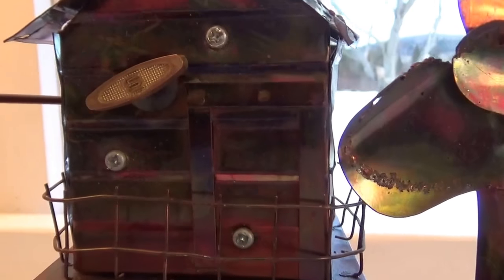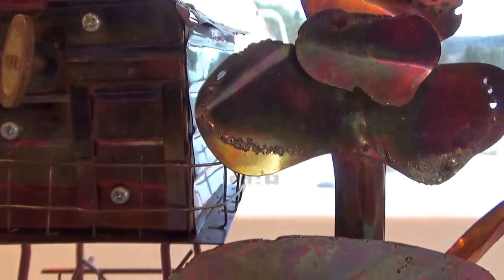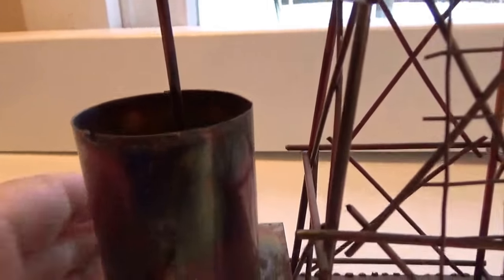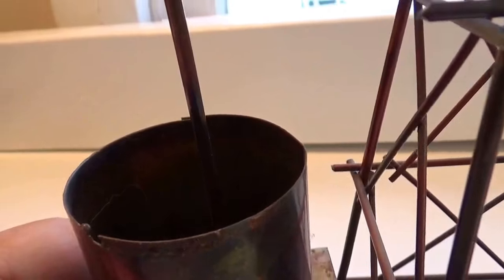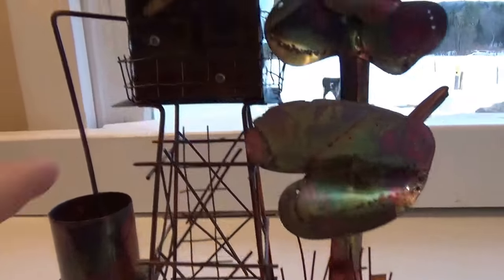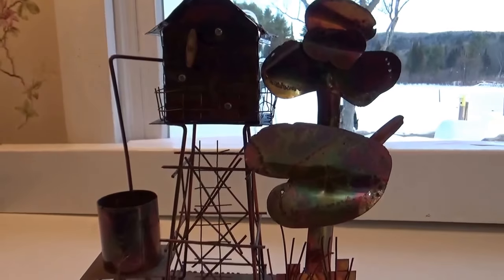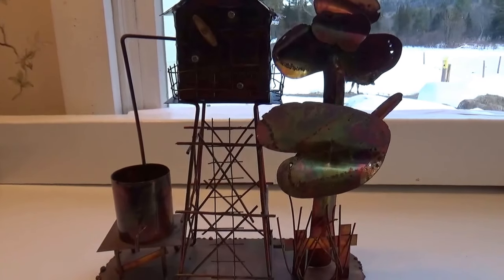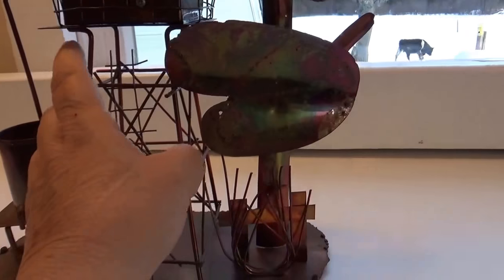Folk Art Musical Water Tower